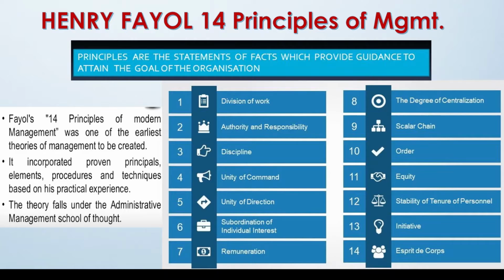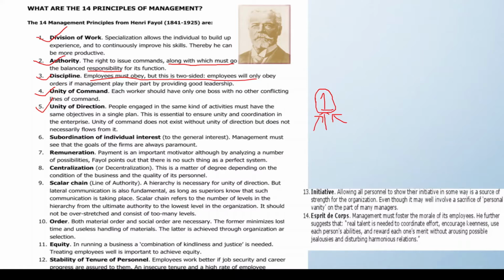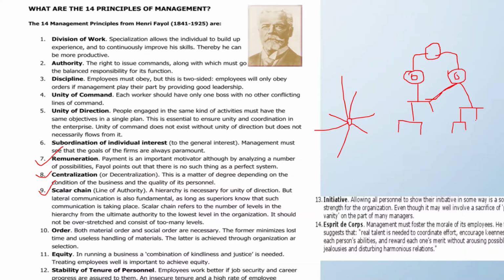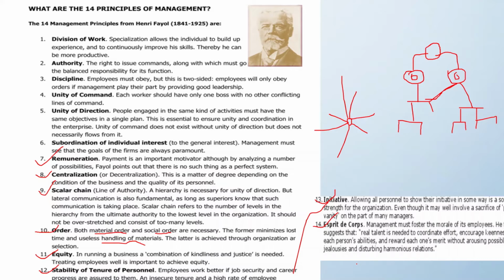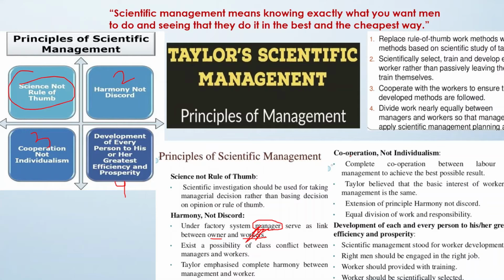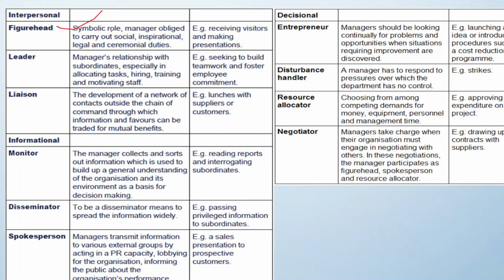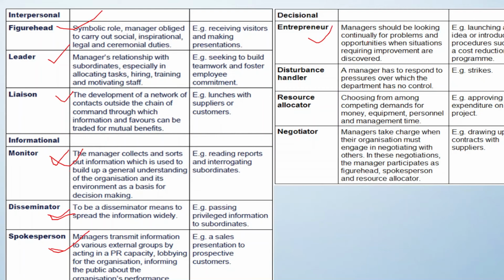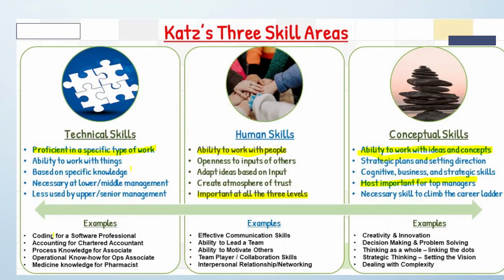NET/JRF Paper-2 Management- Principles, Roles & Skills: Class-3 of UNIT-1 Complete Syllabus Coverage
This is the video lecture of Management paper-2 of NET/JRF.
I am going to take all units and all topics of management in this series.
Please watch this video till the end to clear your concept regarding this topic.

No rote learning.
Only concept clearing which will guide you to your dream of becoming Assistant Professor or Researcher.